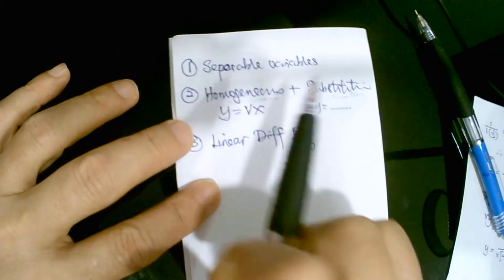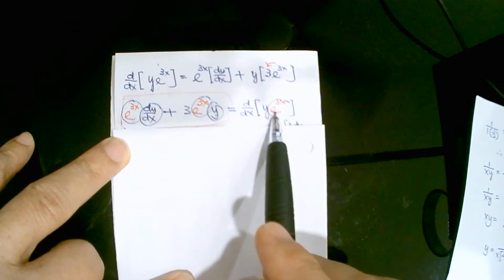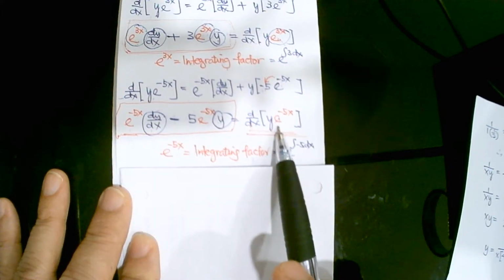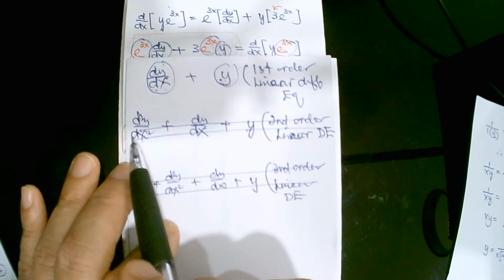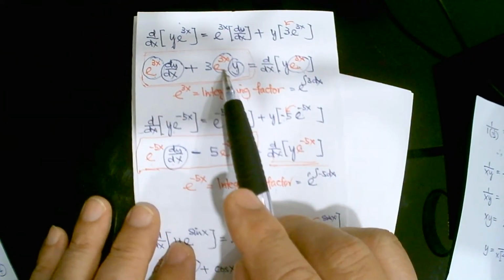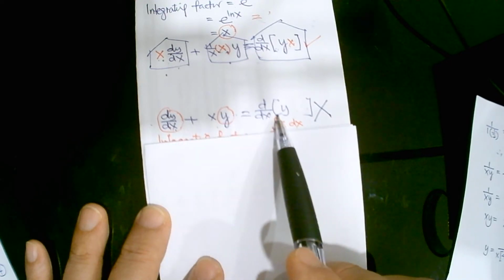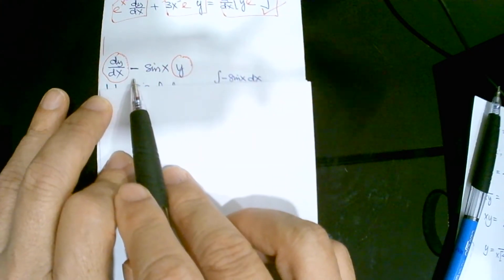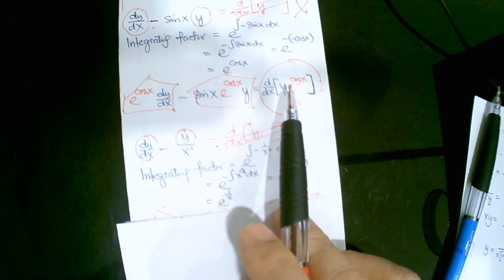DIFFERENTIAL EQUATION VIDEO 6